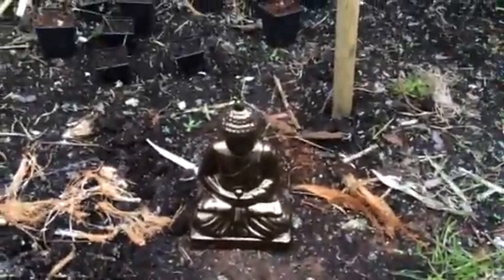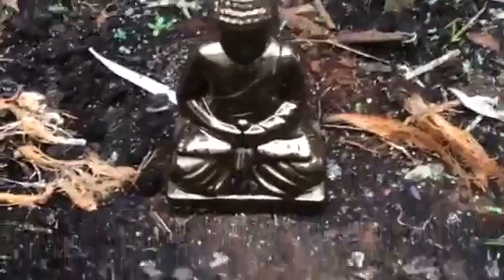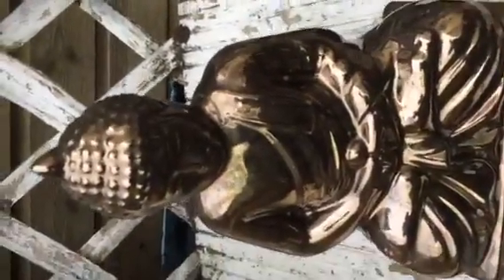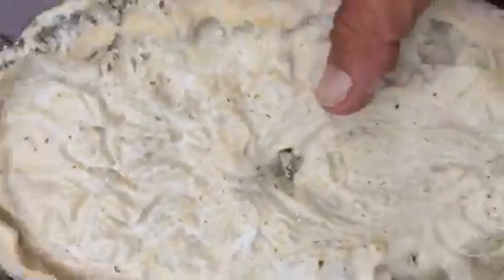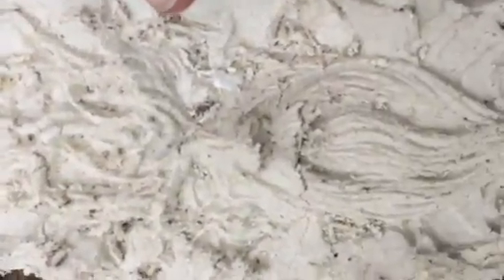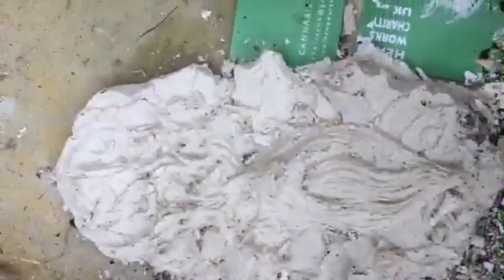Hastings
Living water